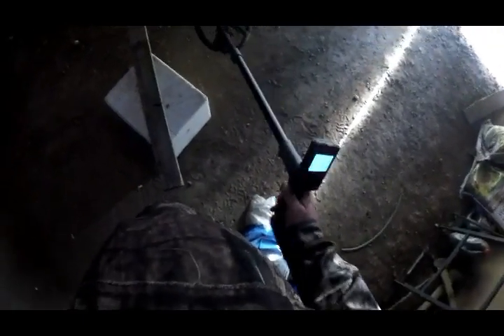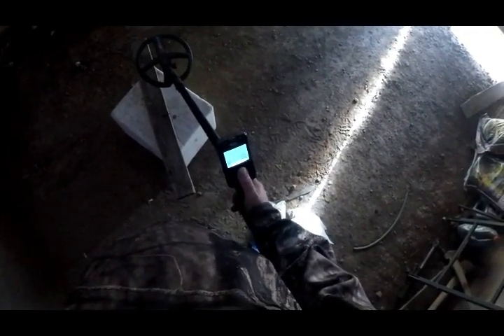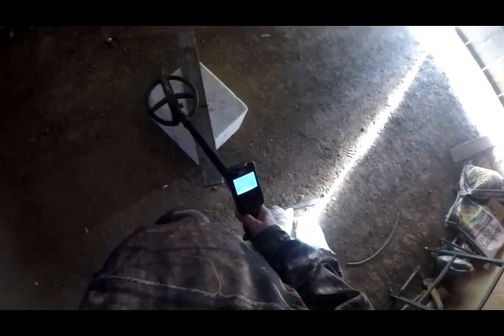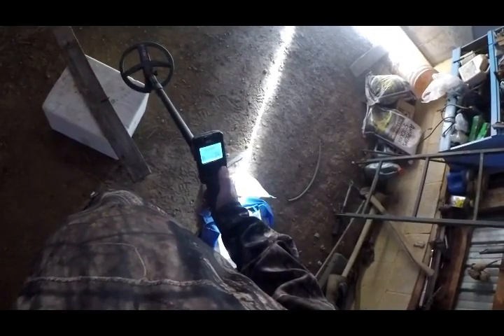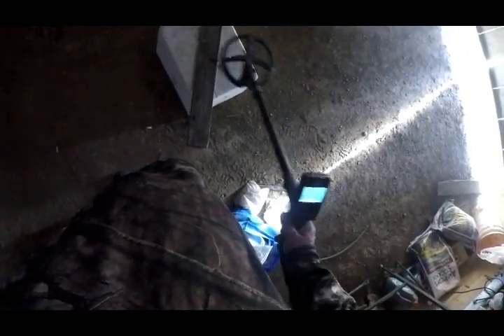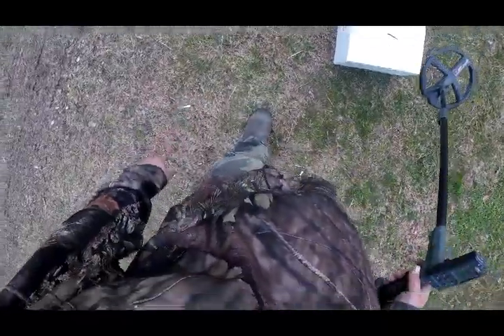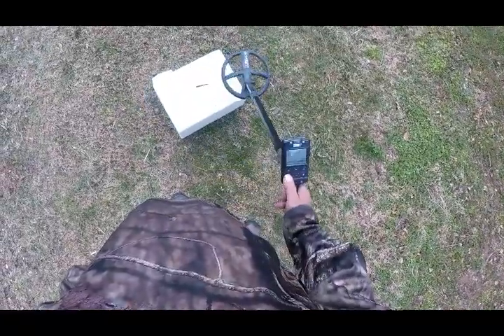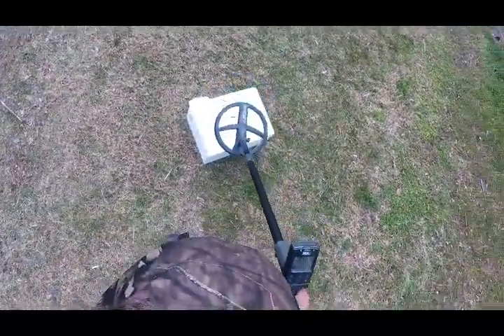xp Deus 2 comparing Mono and fast program